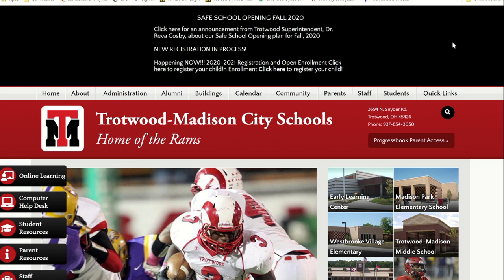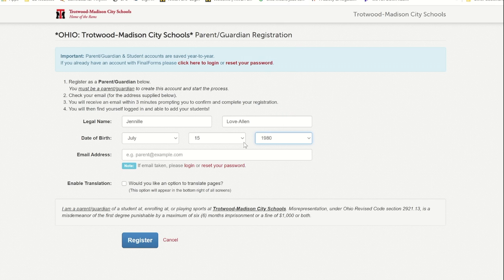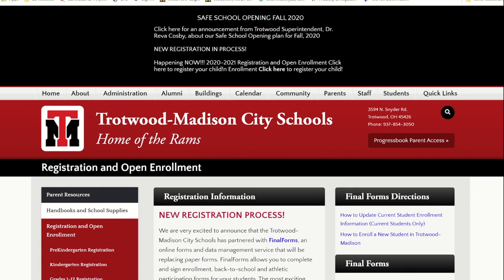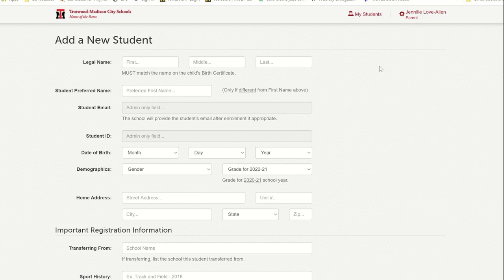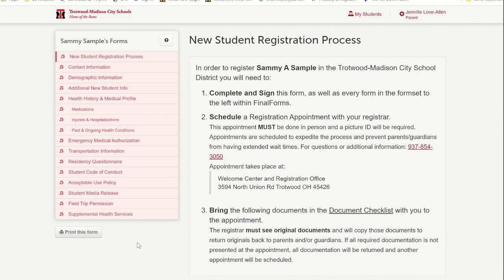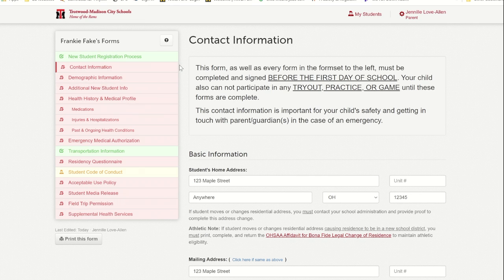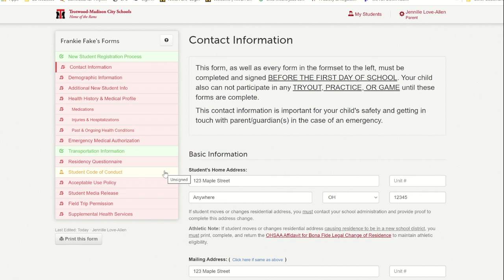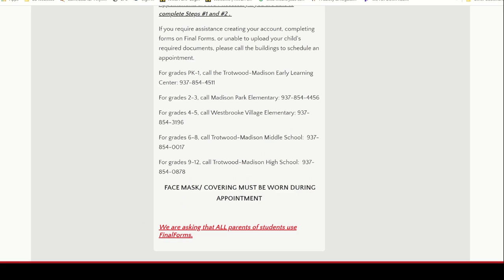TMCS Final Forms Instructions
Instructions for signing up and enrolling students in Final Forms.